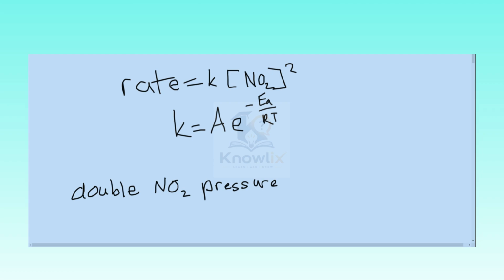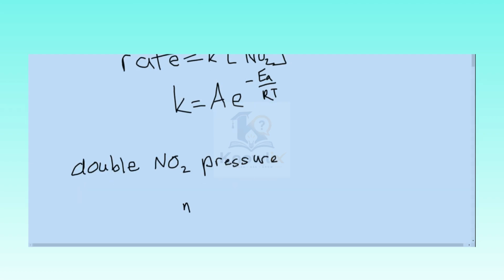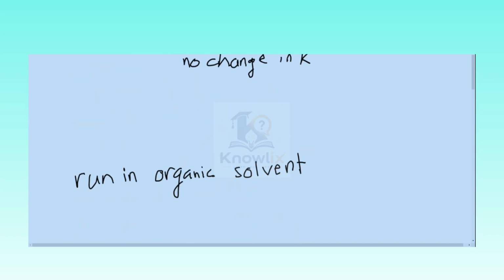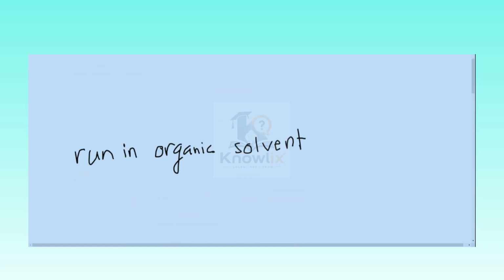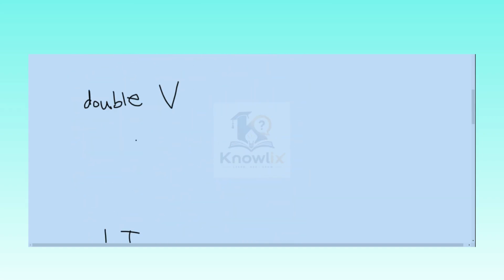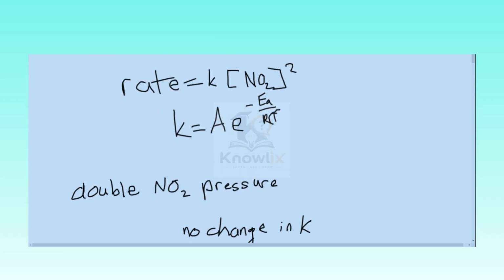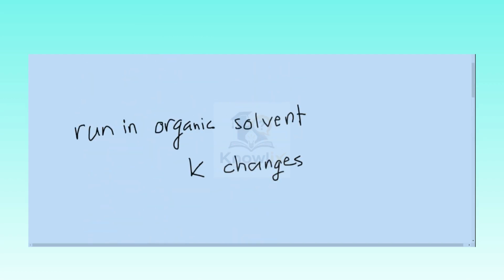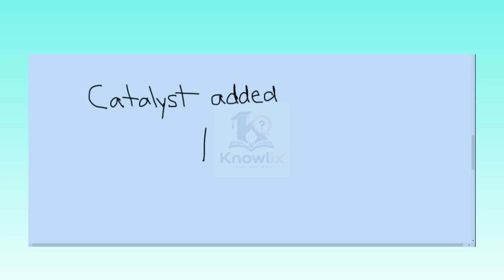The rate law for the reaction is rate Which of the following changes will change the value of (a)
The rate law for the reaction is rate Which of the following changes will change the value of (a) The pressure of is doubled. (b) The reaction is run in an organic solvent. (c) The volume of the container is doubled. (d) The temperature is decreased. (e) A catalyst is added to the container.